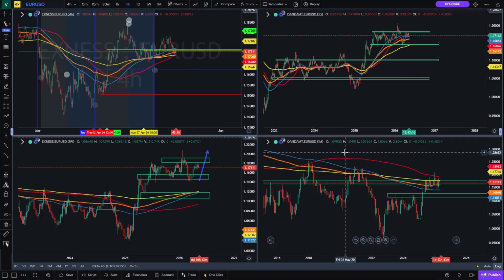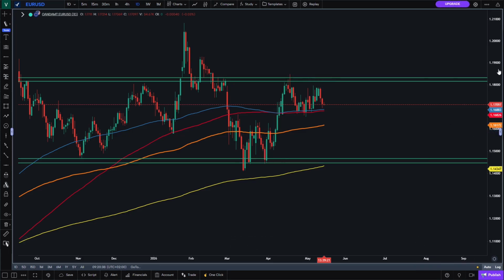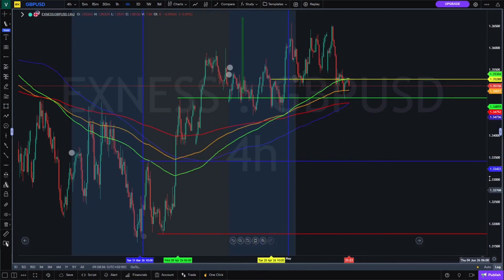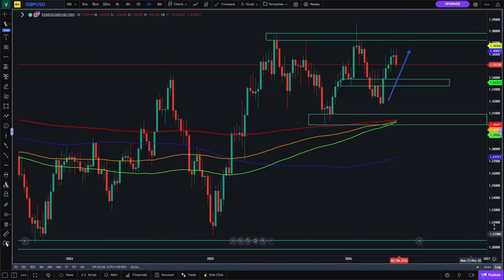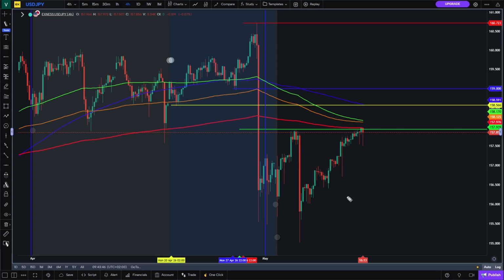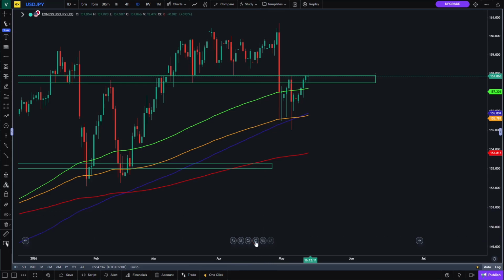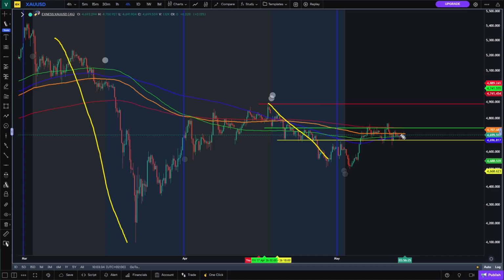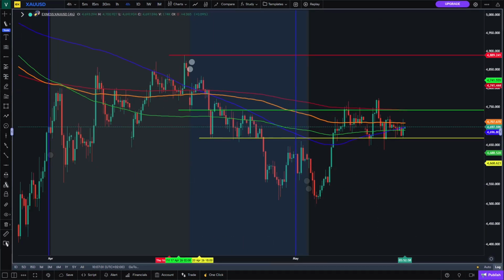CPI + PPI Set the Trap… Retail Sales Decides the Move (EURUSD, GBPUSD, USDJPY, GOLD Deep Dive)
The market is sitting at a critical decision point.

CPI and PPI already shifted momentum — but price hasn’t expanded yet. That means one thing: liquidity is being built before the real move.

In this deep-dive analysis, I break down:

EURUSD at key liquidity zones
GBPUSD pullback vs continuation setups
USDJPY accumulation vs breakout potential
Gold reacting to dollar strength

This is not a basic forecast — this is multi-timeframe execution logic using:

Liquidity (wave + monthly)
200 moving averages
Structure + confirmation
News-driven volatility (Retail Sales + Jobless Claims)

⚠️ This is where most traders get trapped — and where smart traders wait for confirmation.